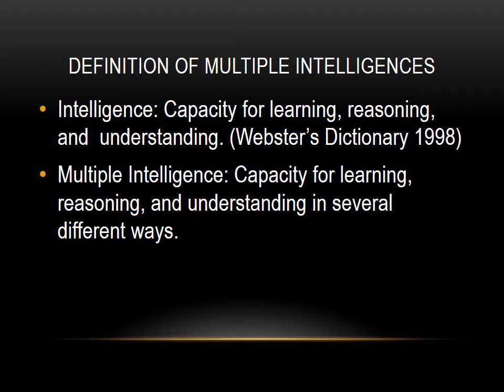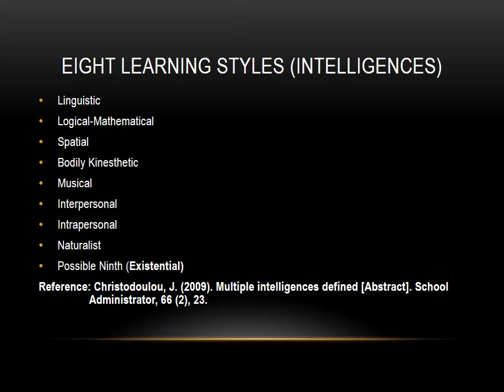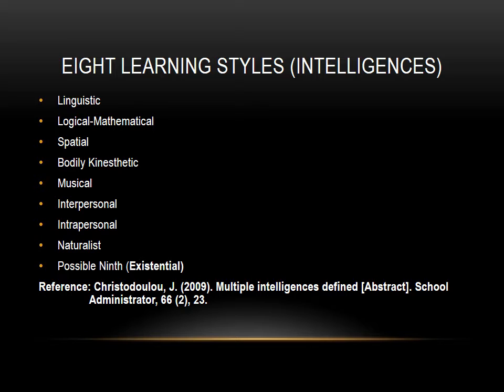Addressing Multiple Intelligences in Distance Education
Presenter: Dr. Kayla Ward

There are nine intelligences that can be used in distance education.  This presentation examines how online writing instructors can use the intelligences to formulate new practices in online teaching.